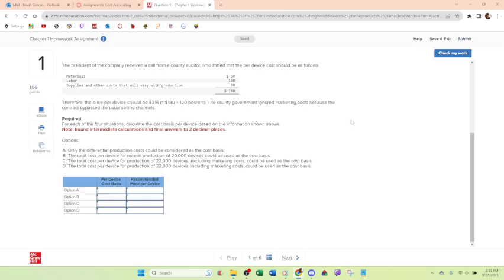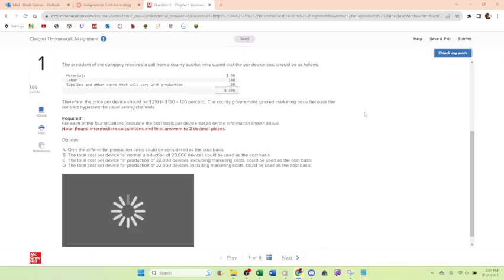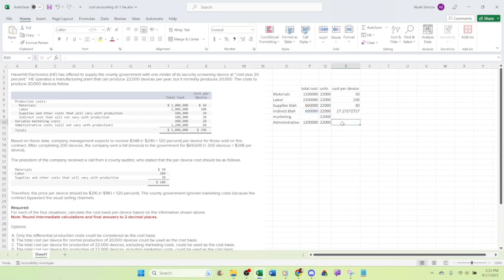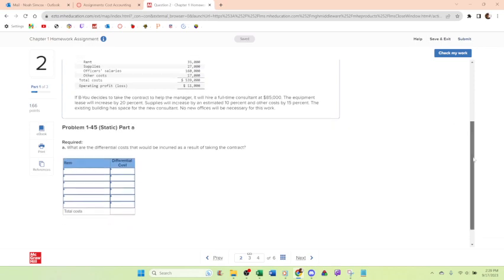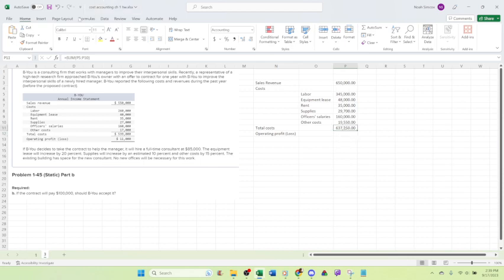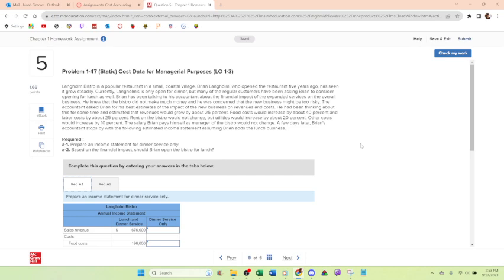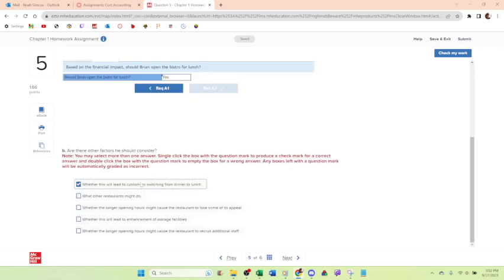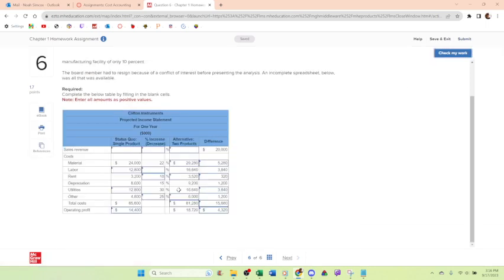homework 9 17 2023 1